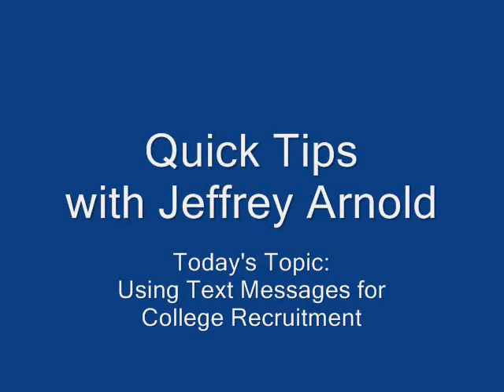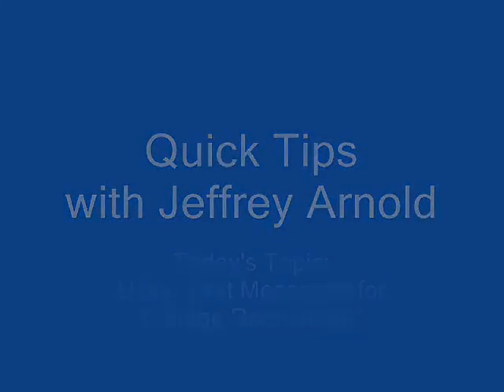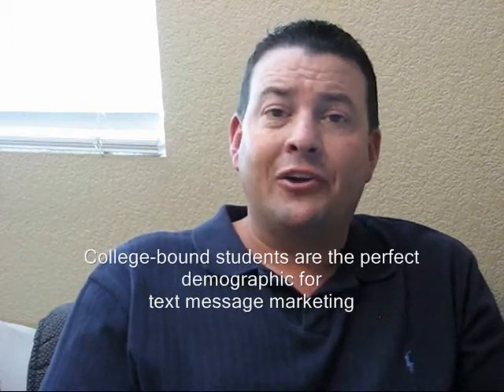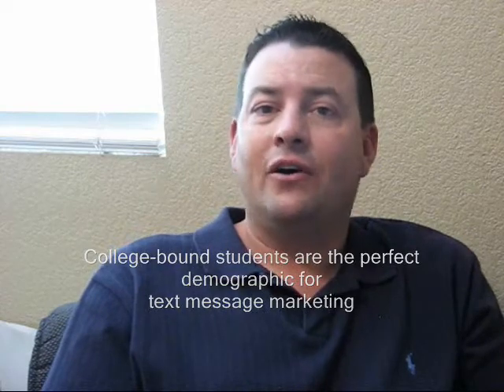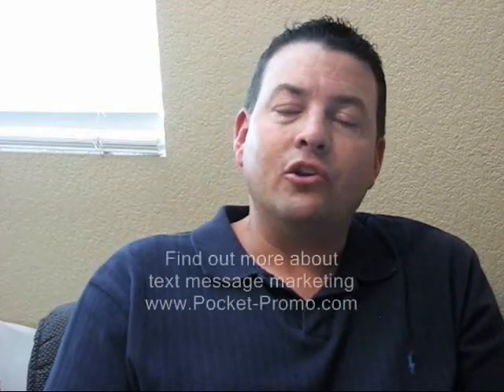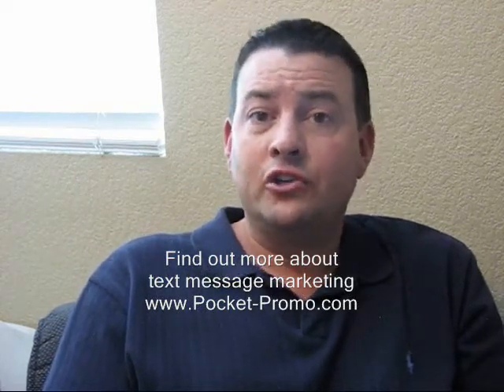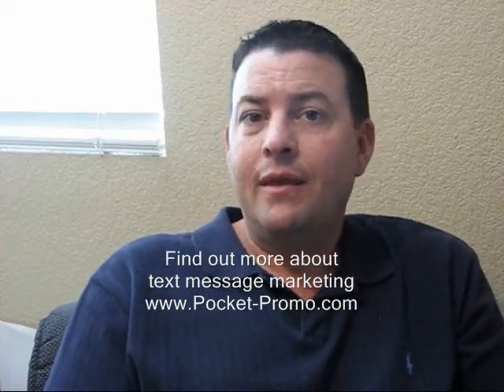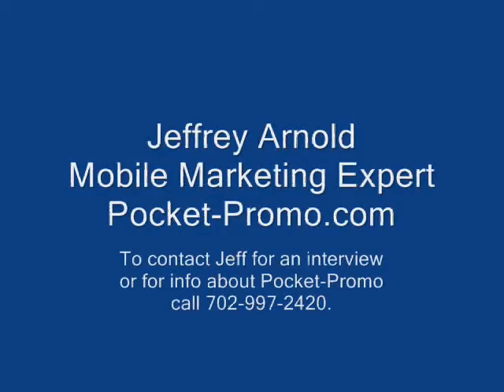Quick Tips with Jeff Arnold - Recruiting for College with Text Message Marketing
Text message marketing expert and small business expert Jeff Arnold explains how colleges, universities, and trade schools can use text message marketing to aid in recruitment of new students and keep students informed of the 'start of school' procedures.

The college bound crowd is the perfect demographic for text message engagement.  They live on their cell phones and send far more texts than they use voice minutes.

Pocket-Promo offers a completely turnkey, fully managed VIP Managed Service package that allows you to harness the power of text message marketing eliminating the time and energy needed in learning new software.

Visit Pocket-Promo.com today for more information.